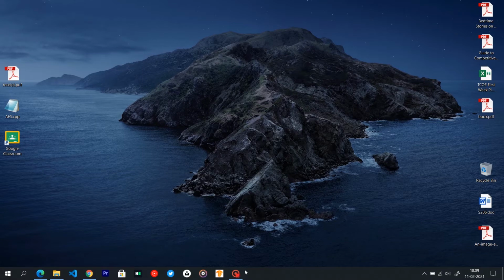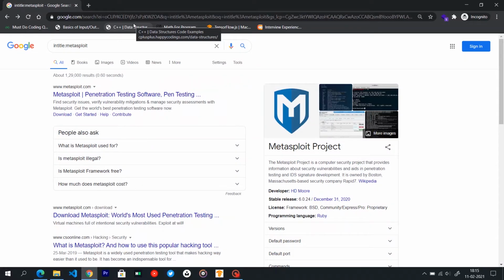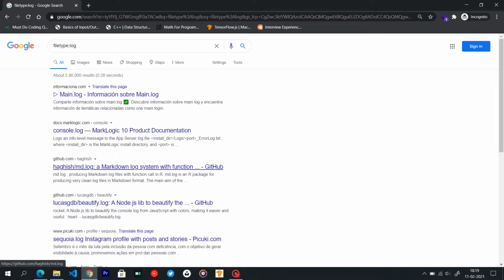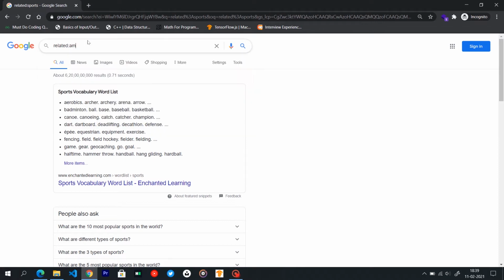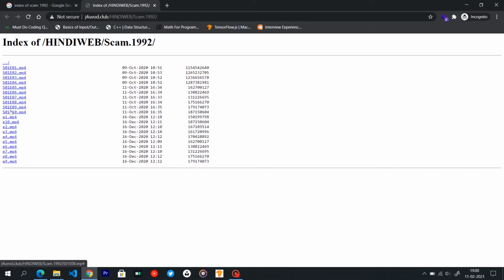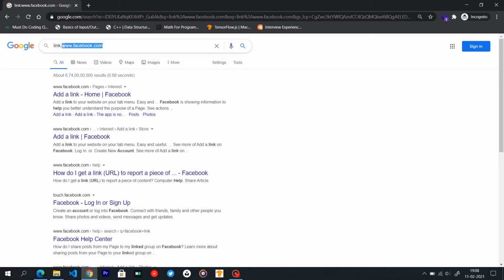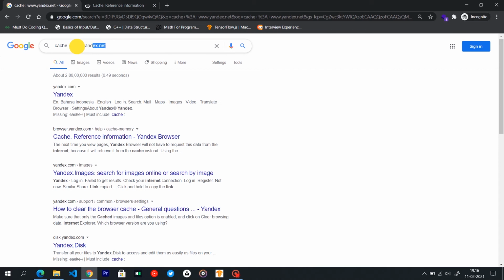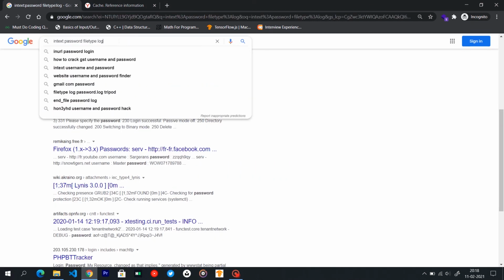Learn Dorking in 8 mins 😱 |How To Use Google Dorks 🔴 | Google Search Hack 👨‍💻 | Don't Miss The End😱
In this video we will se about how to use google queries or advanced search operators in Google more commonly called as Google Dorks or Google Search Hack.

This can be used to do search manipulation that might be confidential as well as more appropriate to what to what we search for.

We will also see about how a Ethical Hacker use multiple operators to generate a powerful search results ,so Watch The Video Till the End !!!

Code Shift✌